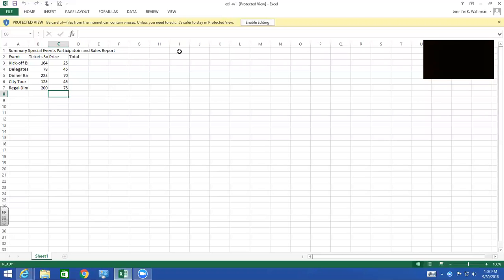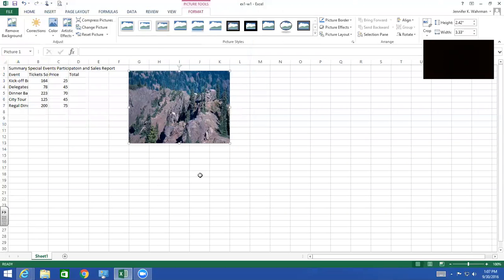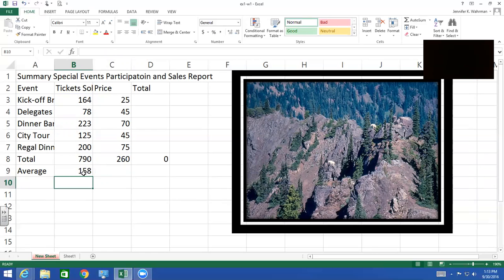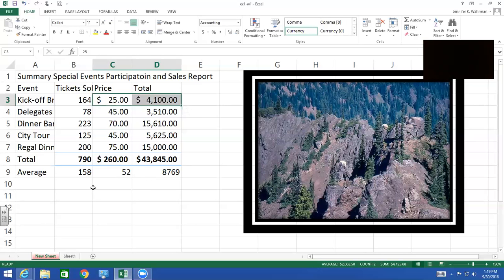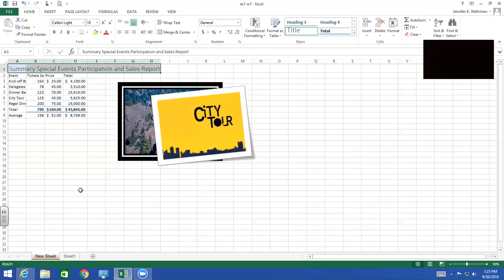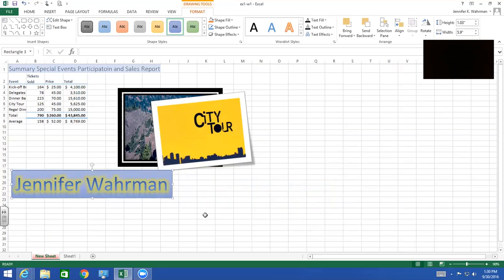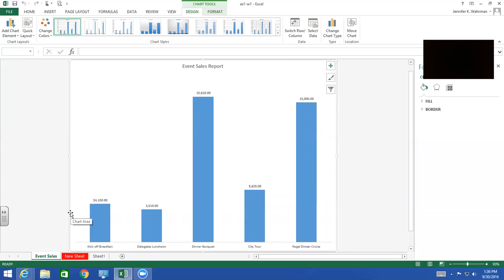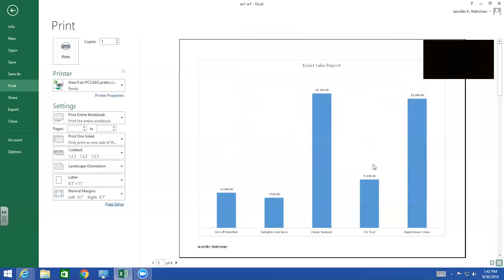Excel Exam Review 9/30/16